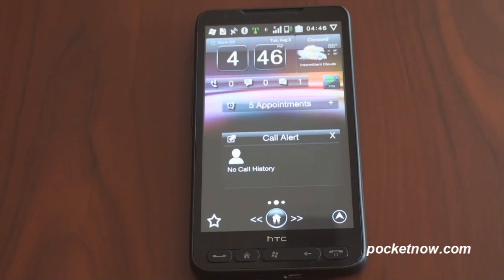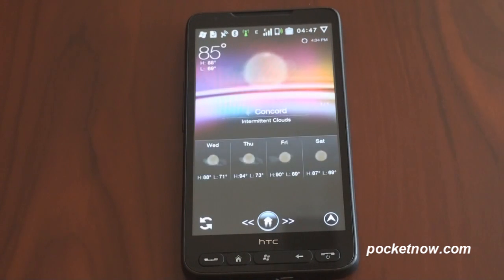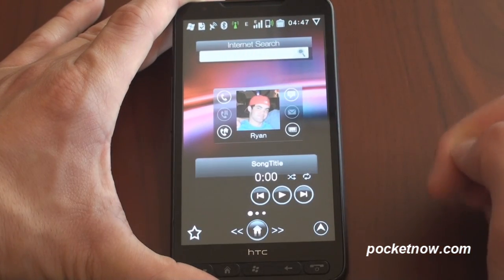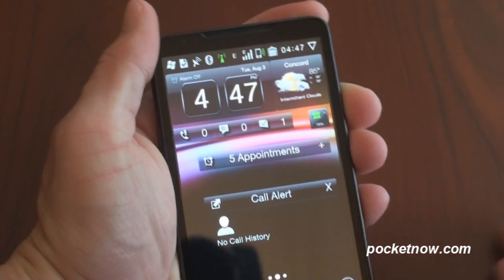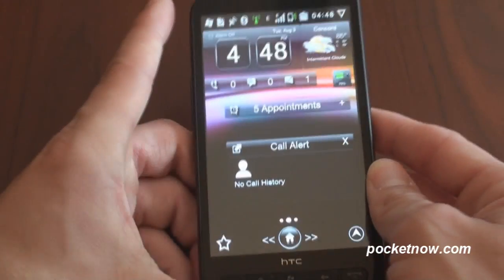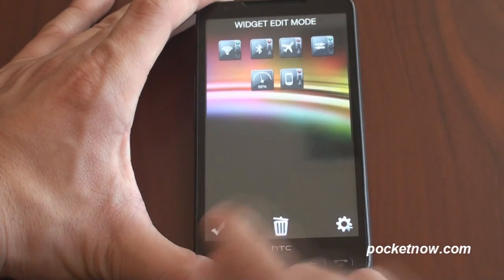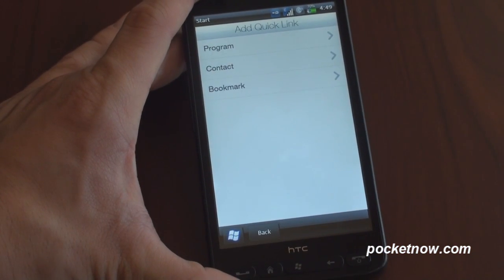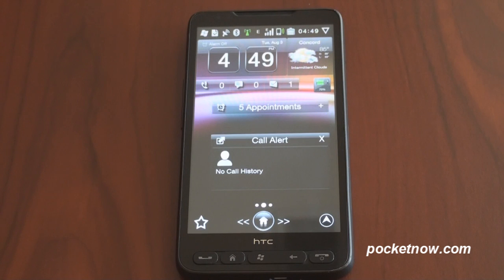MaxSense UI on the HTC HD2 | Pocketnow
The MaxSense UI is a great way to spruce up your Windows Mobile device. It features a variety of Android-like widgets plus a ton of other enhanced functional that ties into HTC Sense 2.5.